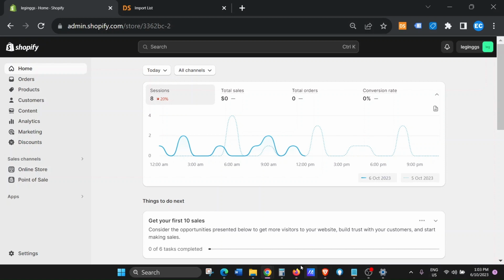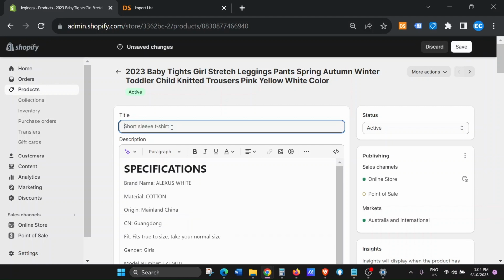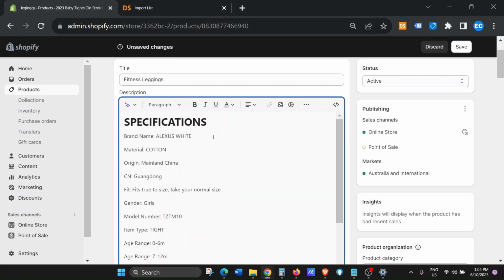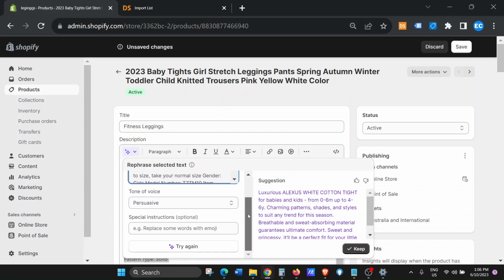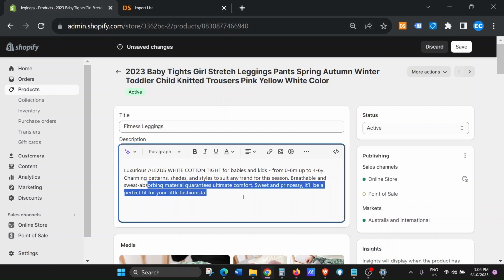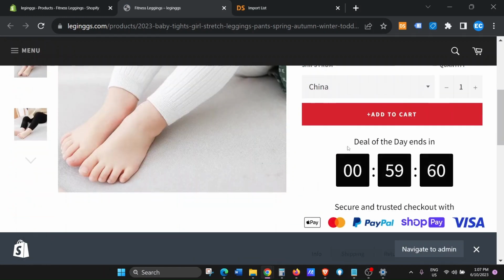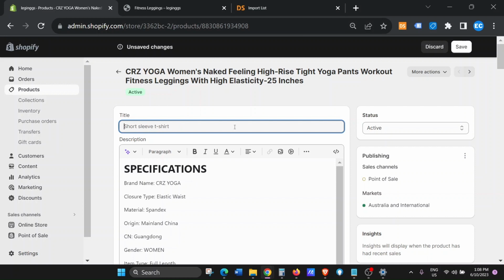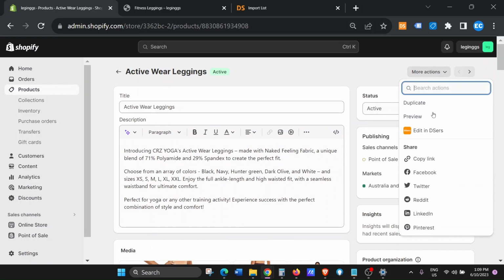🏅How to Write Awesome Product Description in Shopify with AI🏅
Are you tired of spending countless hours crafting product descriptions for your Shopify store? 🛍️ Discover the power of AI in this comprehensive tutorial on how to write exceptional product descriptions effortlessly!

In this video, we'll walk you through the step-by-step process of using AI to create compelling product descriptions that not only captivate your audience but also boost your Shopify store's sales. 💥

🤖 Learn how AI can assist you in:
✅ Crafting unique and engaging product descriptions
✅ Optimizing your product listings for SEO
✅ Increasing conversion rates and sales
✅ Saving valuable time and resources

Unlock the potential of AI technology and take your Shopify store to the next level. Watch now and transform the way you write product descriptions! 🚀

👉How to Use Dsers ( Ali Express) & Shopify Dropshipping Tutorial